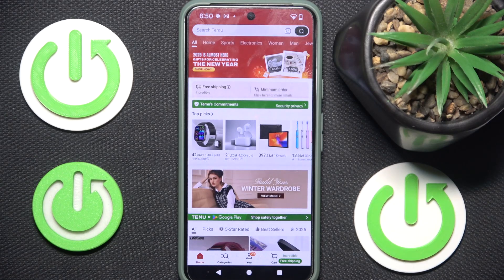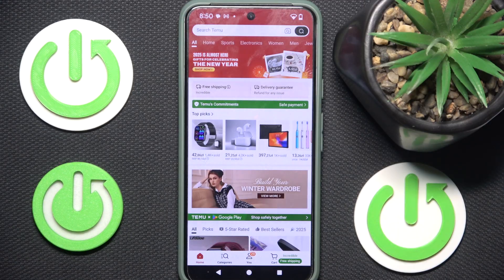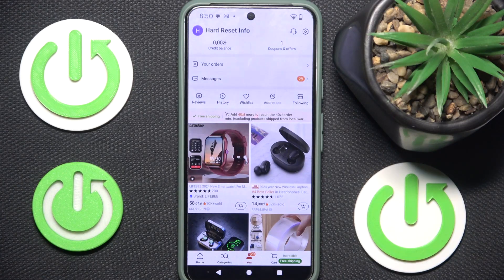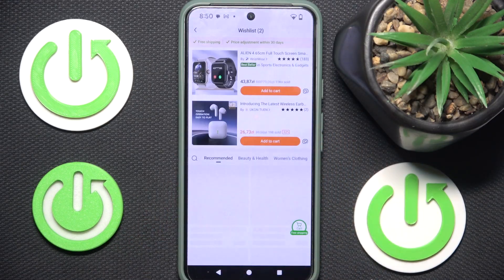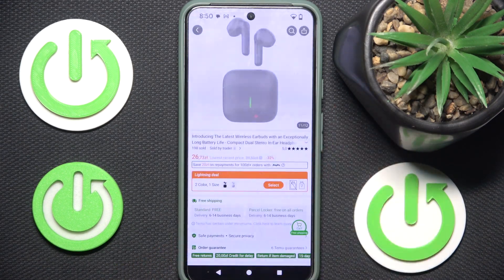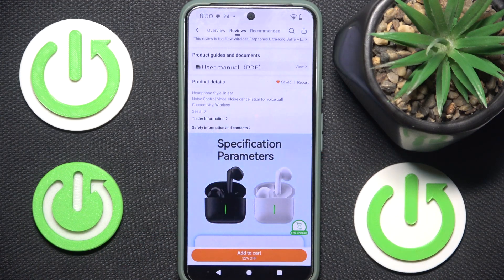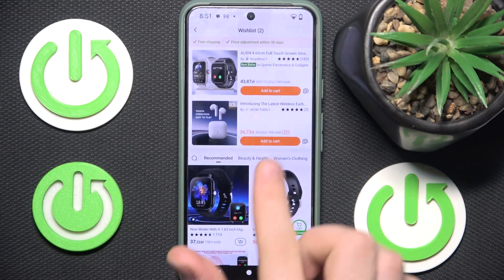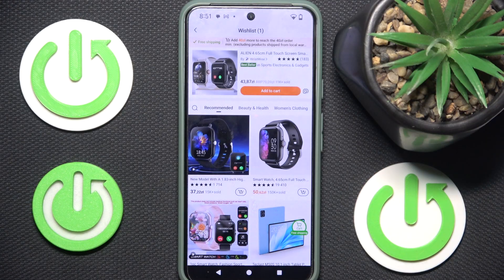How to Remove Product from the Wishlist on Temu App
Removing a product from your wishlist on the Temu app is simple and helps you keep your saved items list organized. Whether you've decided you're no longer interested in an item or you've already made a purchase, clearing out your wishlist ensures it only includes products you truly want to keep track of.

How to Delete an Item From Your Wishlist on Temu App?
How to Remove an Item From the Wishlist on Temu App?
How to Clear Products From the Wishlist on Temu App?